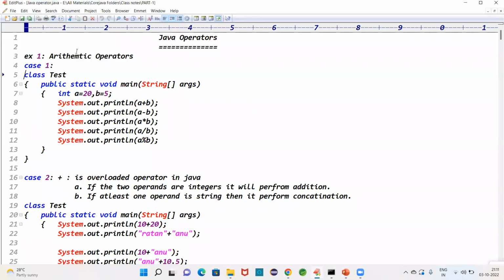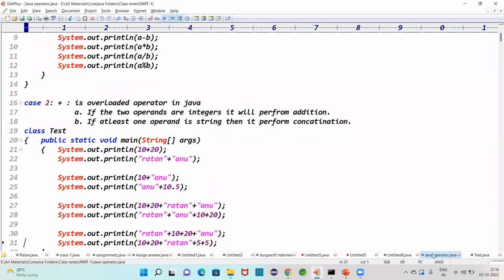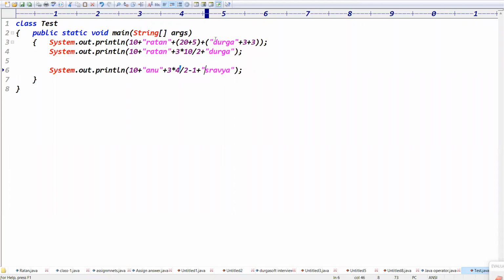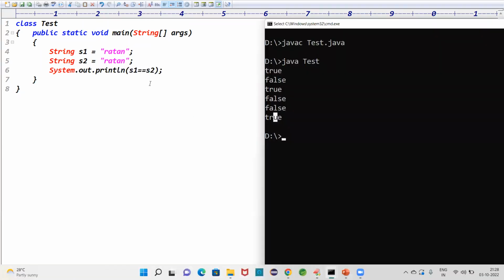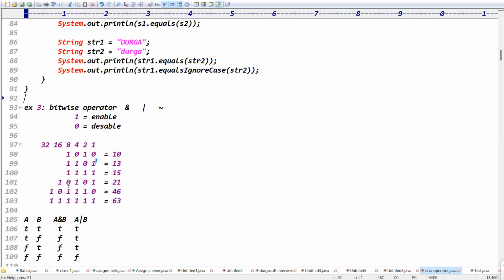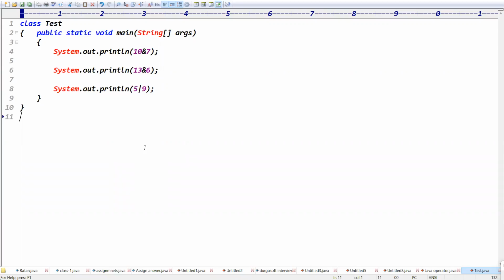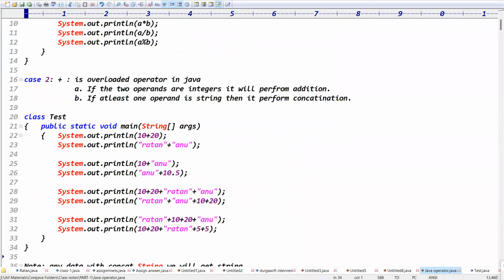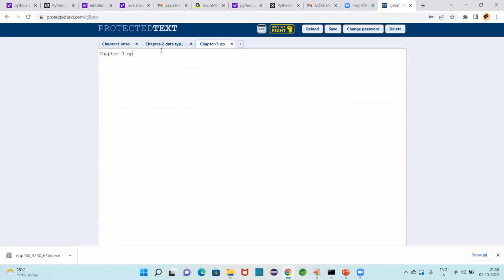session 13 on 03 10 2022